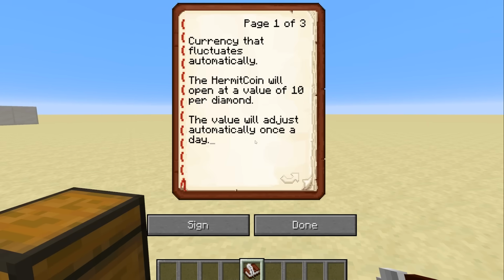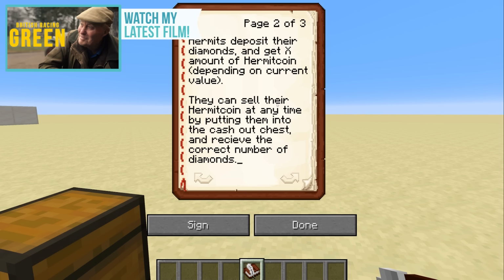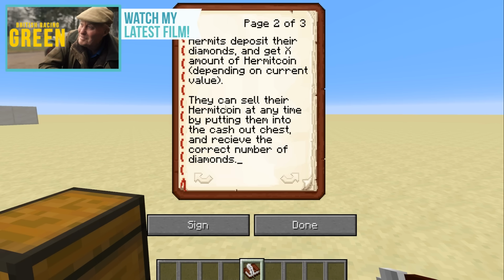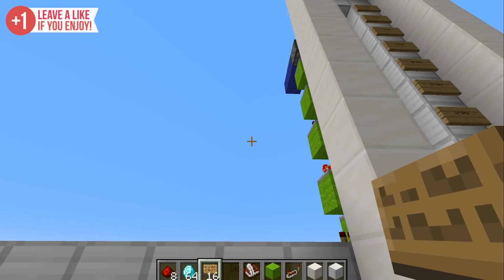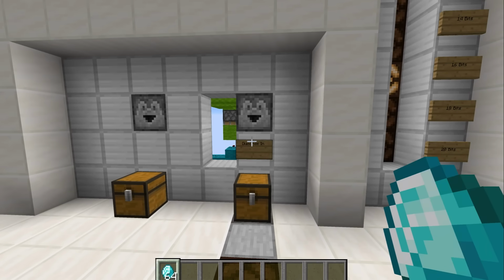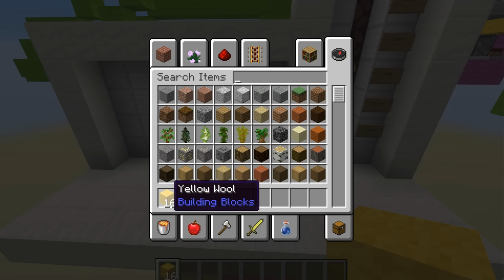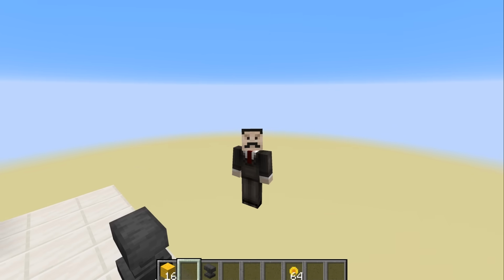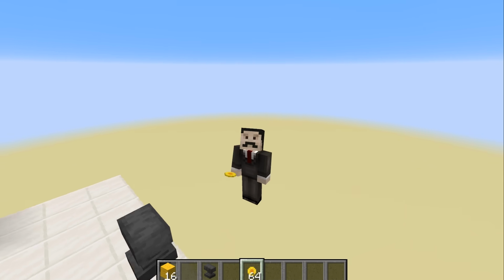HermitCoin Crypto Machine for Hermitcraft!